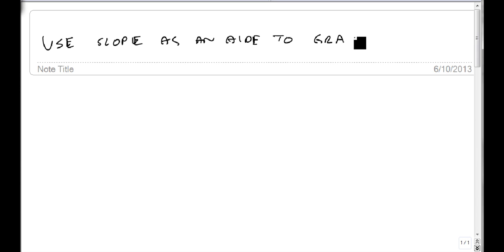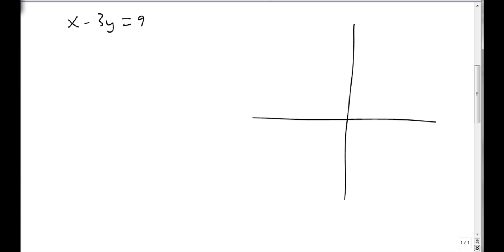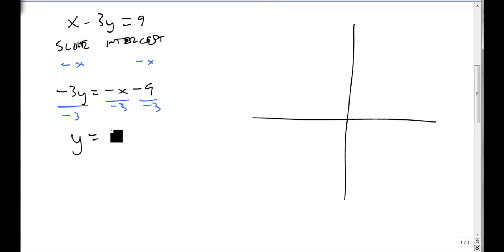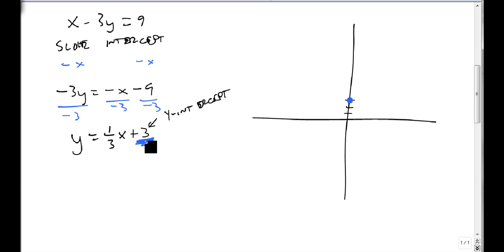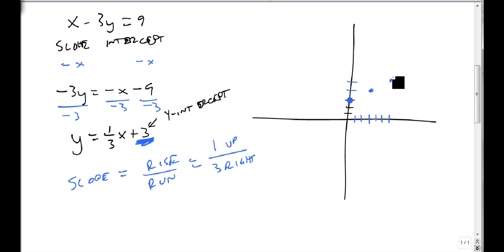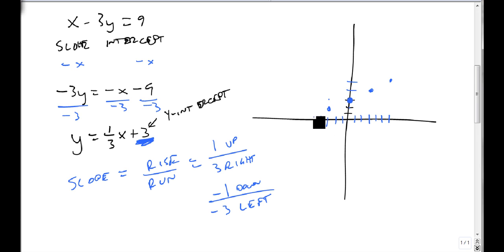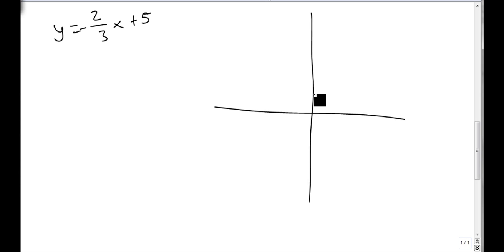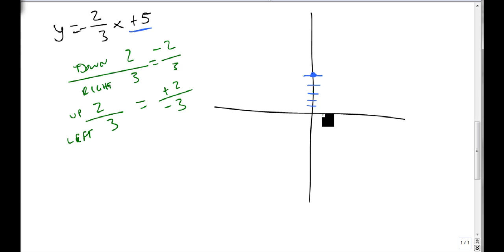Use Slope as an Aid When Graphing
Shows how the slope of a line relates to the graph of that line.